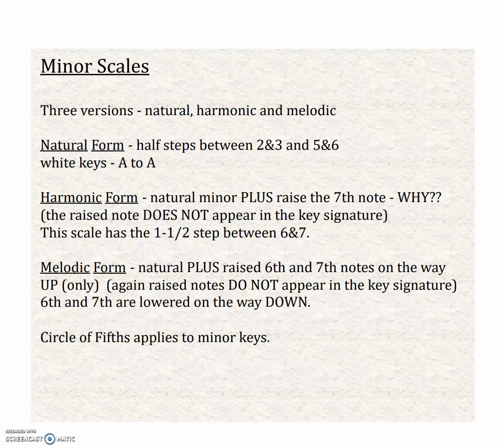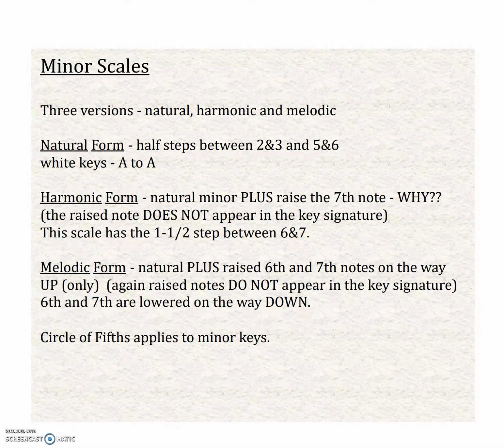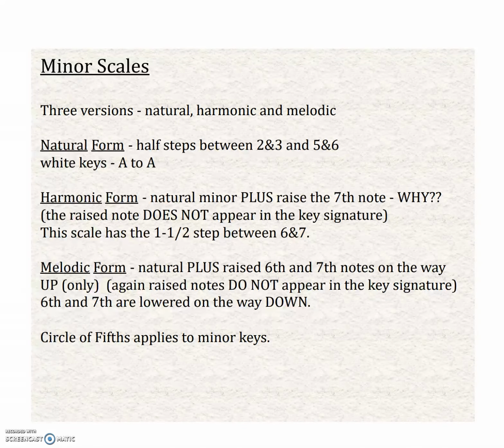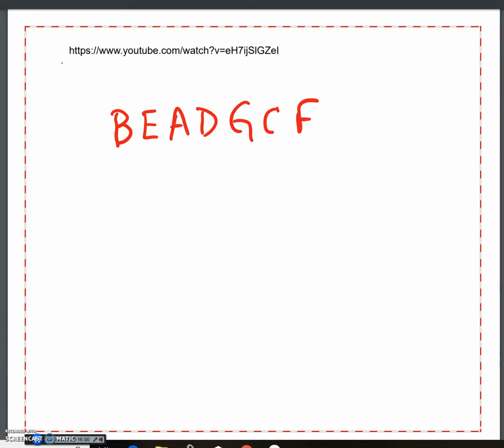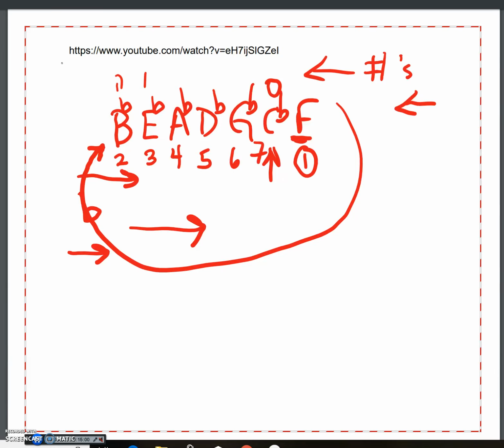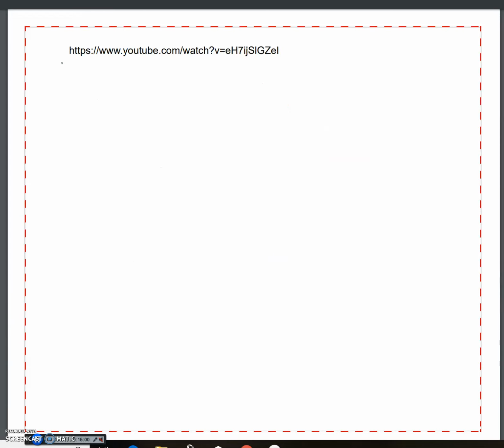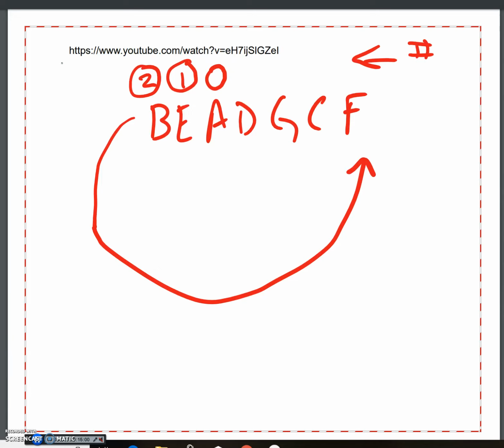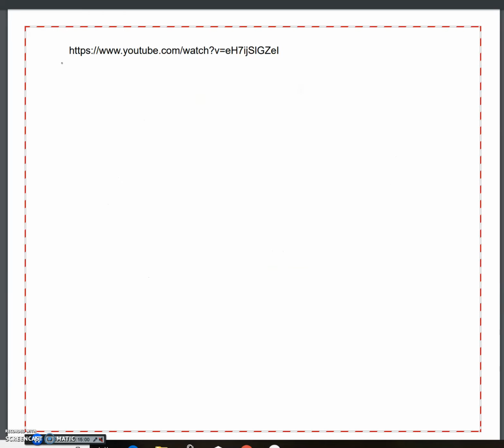Unit 2 video 2